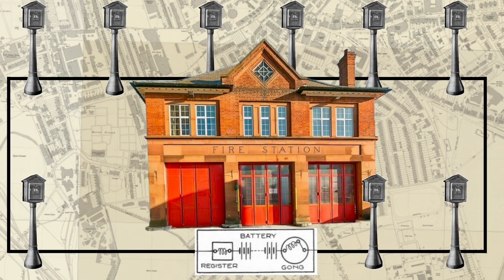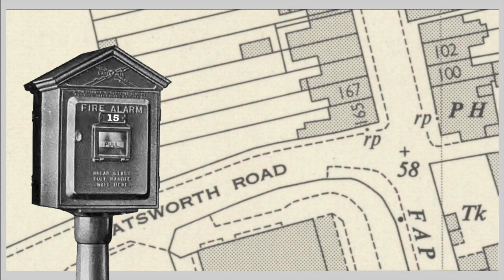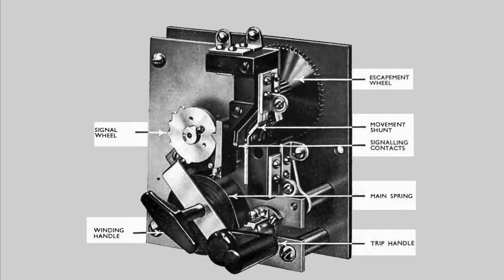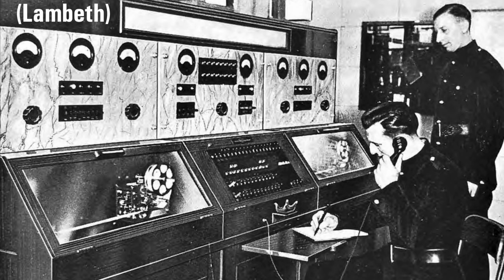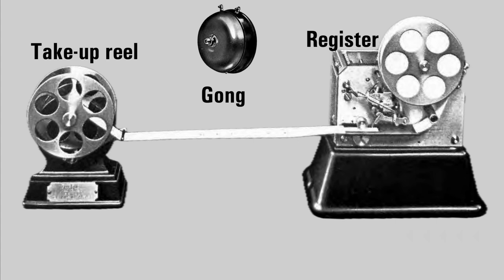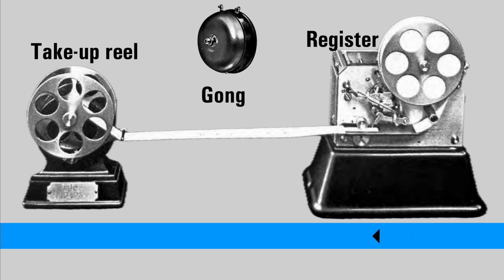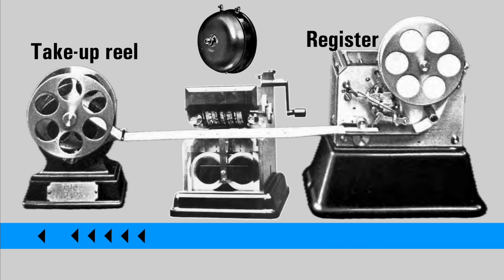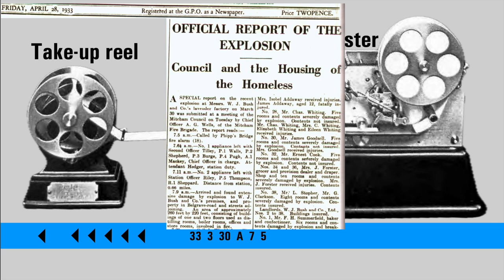How did Mitcham's Public Fire Alarms work?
If you didn't know that Mitcham had public fire alarms, take a look at my video "Where were Mitcham's public fire alarms?"

This video goes into detail on how these alarms worked.

LINKS

On Mitcham History Notes - the official report and inquest